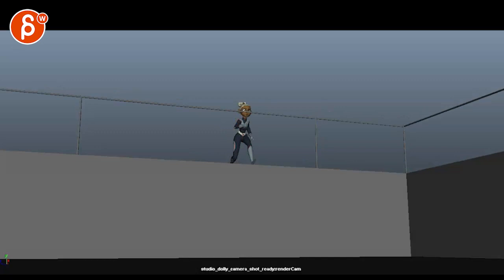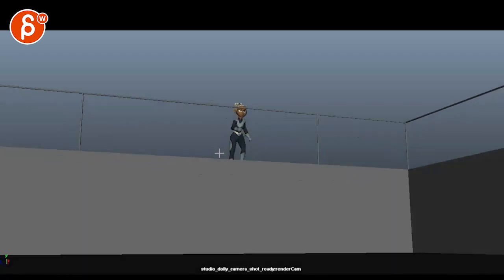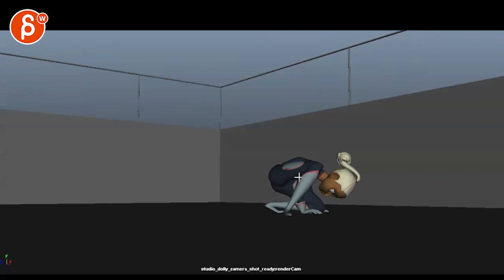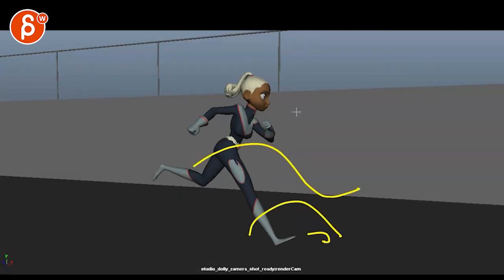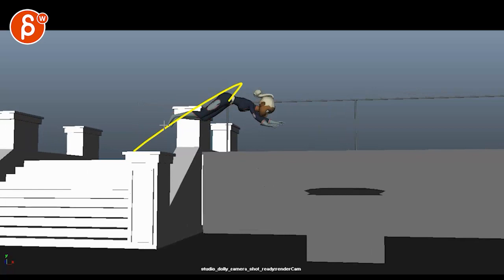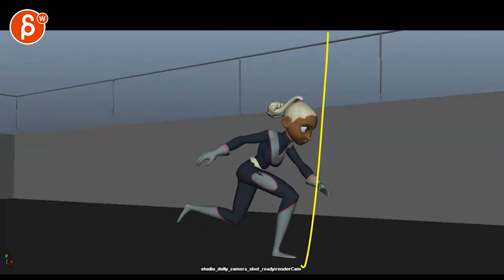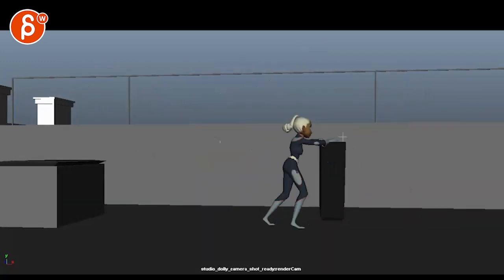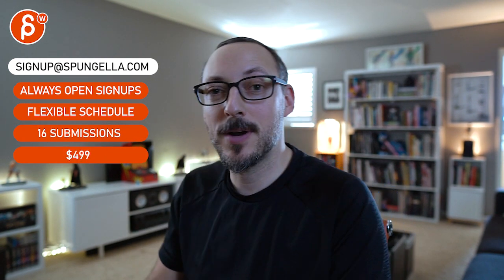Animation Workshop Feedback - Desislav Georgiev #1 (2021)